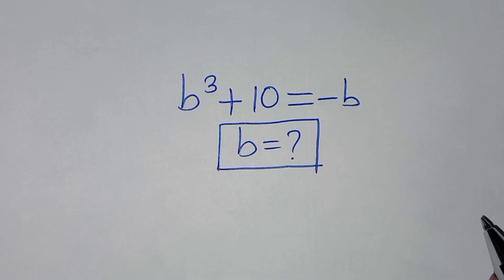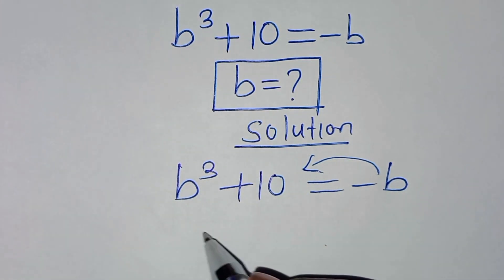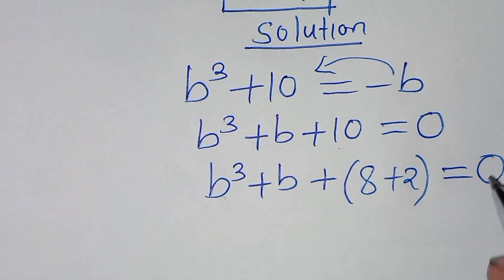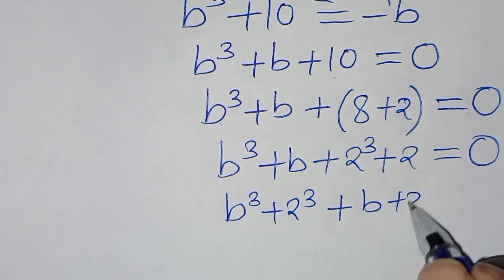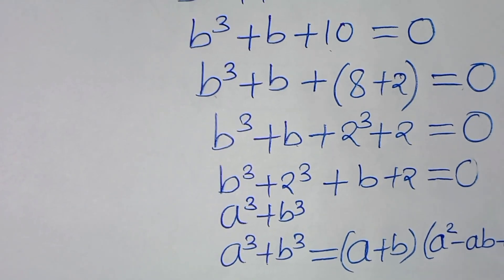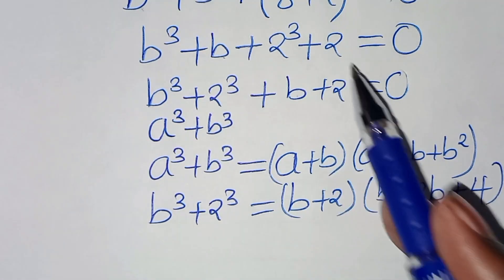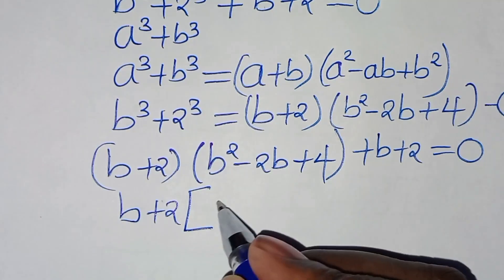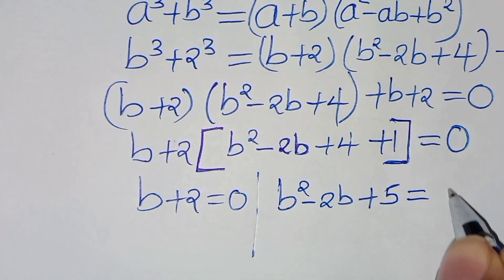Germany | Can you solve this?| Math Olympiad